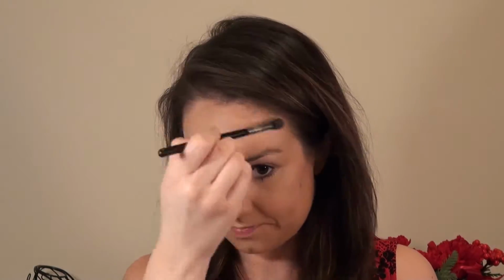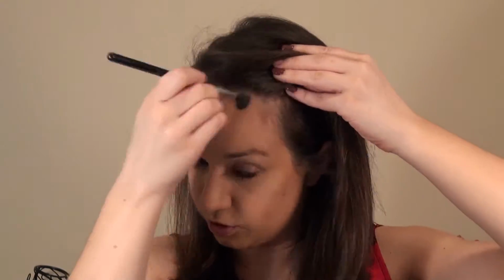January Glam Bag "Get Ready with Me"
A simple makeup looking using all the products in my Ipsy Glam Bag this month.

Makeup in Glam Bag:
Real Chemistry Luminous 3-Minute Peel
Riogeo Roscaro Blow Dry Perfection & Heat Protectant Creme
Smashbox Camera Ready BB Cream (light/medium)
The Balm Cosmetics Bahama Mama Bronzer
Pacifica Natural Minerals Blush (Wildrose)

Makeup used:
Porefessional Makeup Primer
Burts Bees Tinted Lip Balm (Hibiscus)